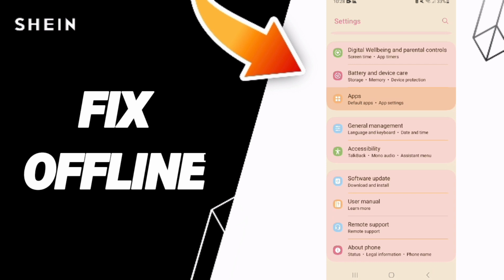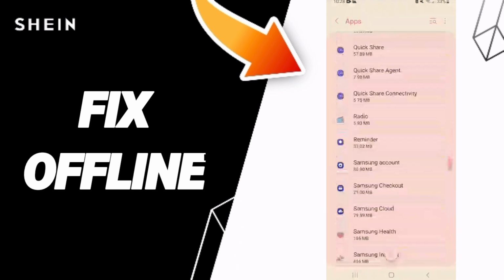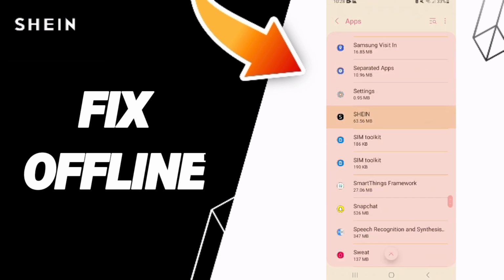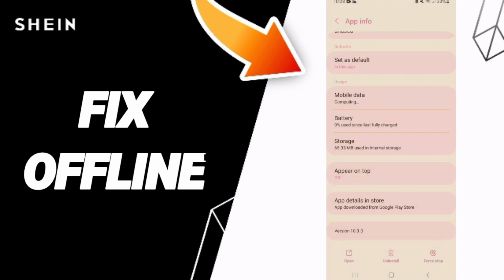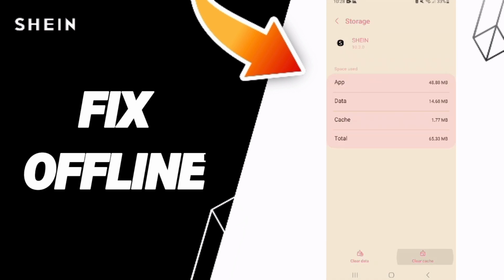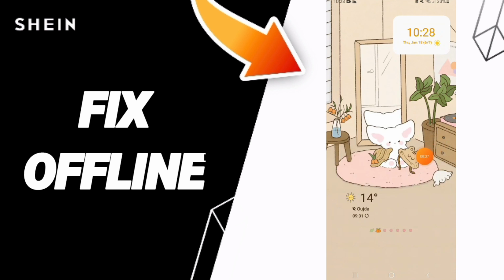How To Fix Offline On Shein App 2024